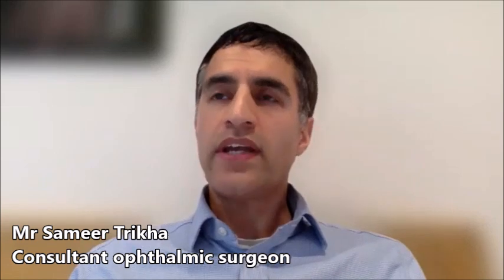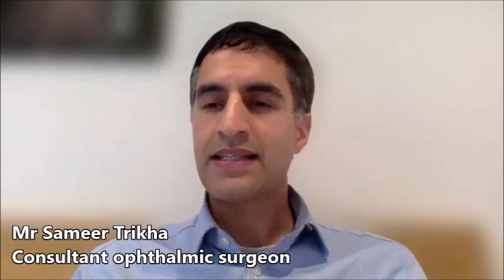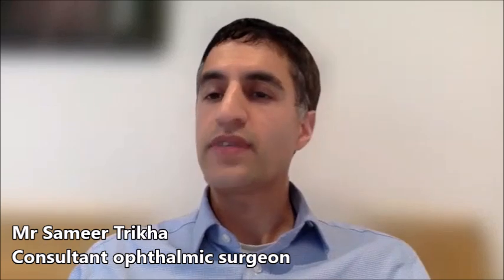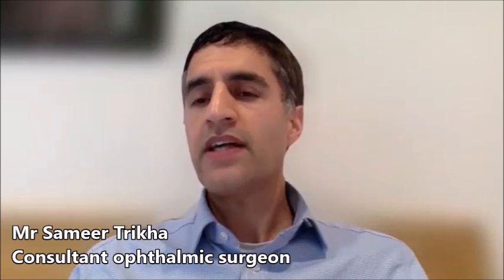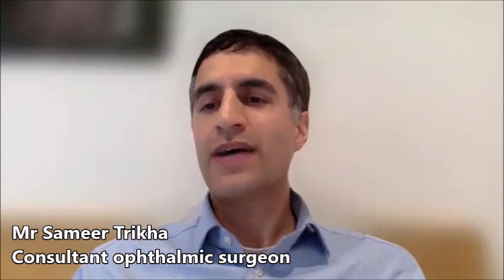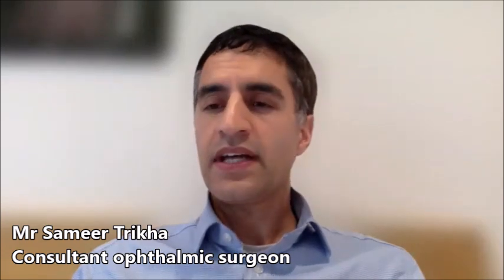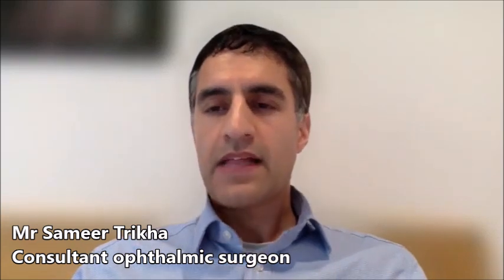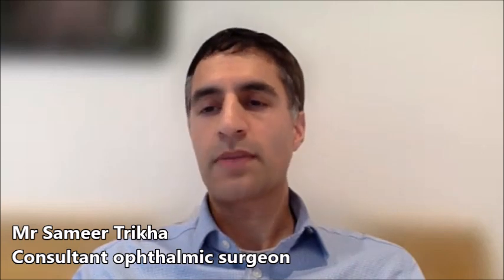YAG Capsulotomy: everything you must know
Revered consultant ophthalmic surgeon Mr Sameer Trikha explores YAG Capsulotomy, explaining when it is necessary, how the procedure works and what risks linked to the surgery.

00:00 What are the symptoms that might indicate I need a YAG Capsulotomy after cataract surgery?
00:49 How does the YAG laser work to create an opening in the posterior capsule?
01:47 Are there any risks associated with YAG Capsulotomy, and how common are they?
02:56 What can I expect during and after a YAG Capsulotomy procedure?
04:05  Is YAG Capsulotomy a permanent solution, or could the posterior capsule cloud over again?